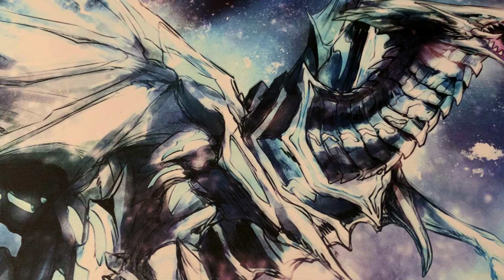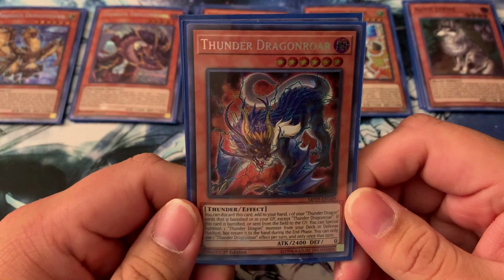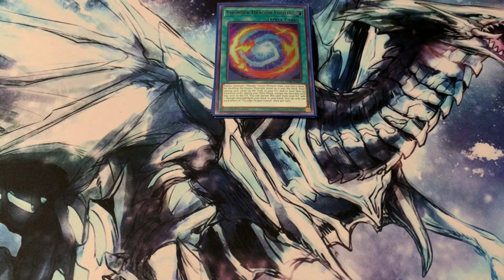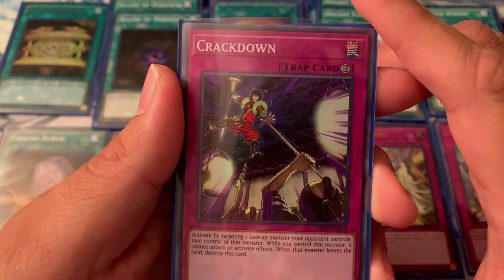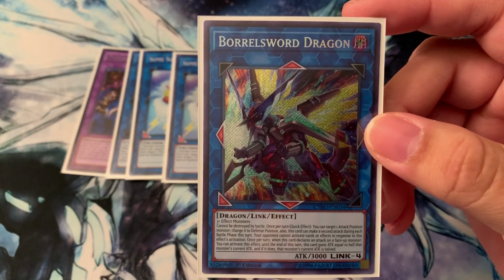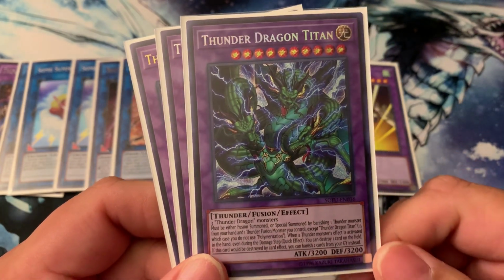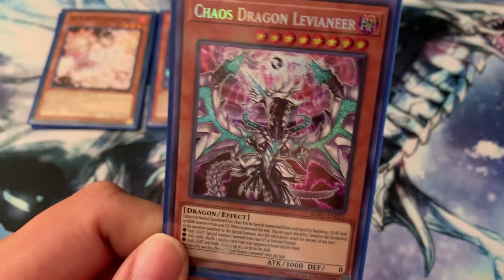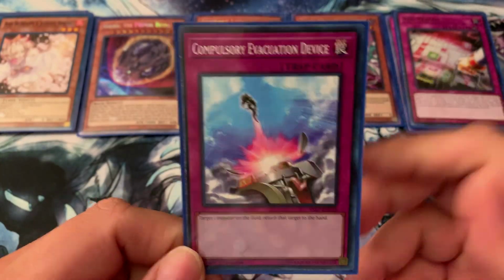Yu-Gi-Oh! Thunder Dragon Deck Profile Feb 2020 Plus Ultra Build!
This insane Plus Ultra build is a must have! Watch this video so you know how to structure your profile just like ours. All prices you see are based off when the video was edited/made. If this video helped you in any way be sure to click that like button. Always keep the Heart of the Cards and remember Go Beyond, Plus Ultra!